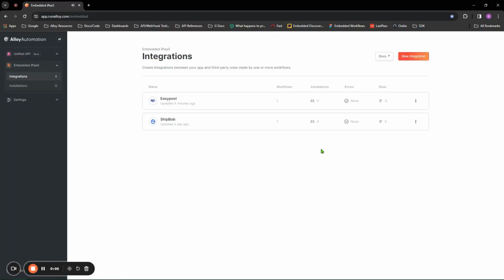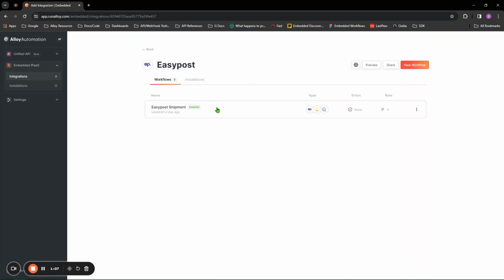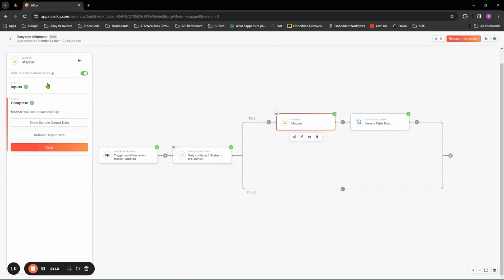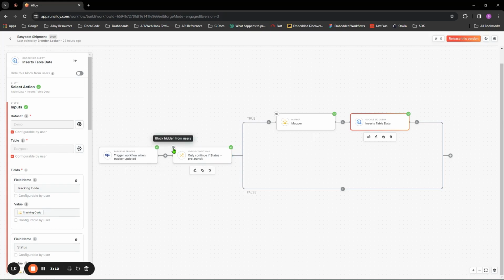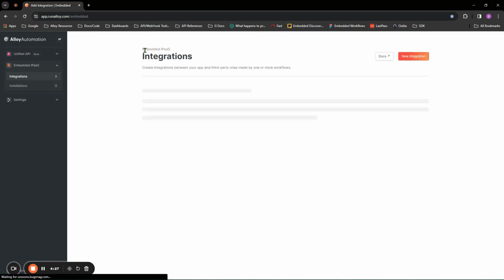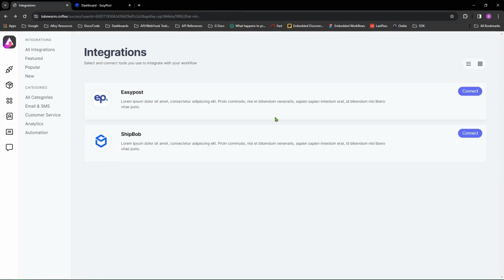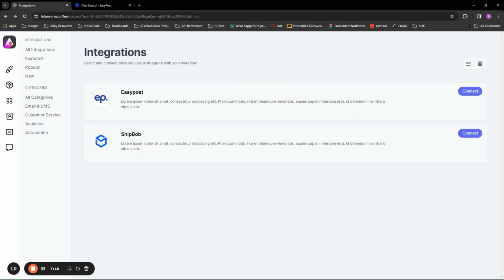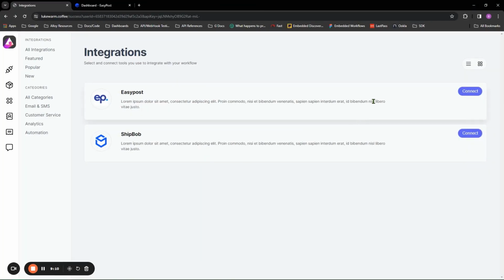Streaming Fulfillment Data from Your Application to a Destination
In this product demo, you'll see how you can leverage Alloy's Embedded iPaaS to build an integration that syncs order fulfillment data from your application to a destination like Google Big Query.